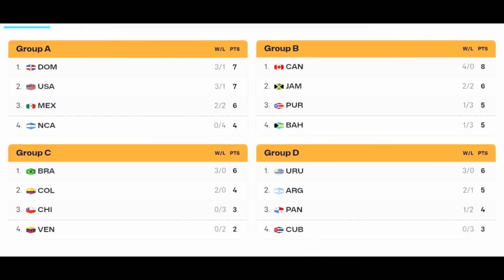FIBA World Cup Qualification- Will Jamaica make it through?